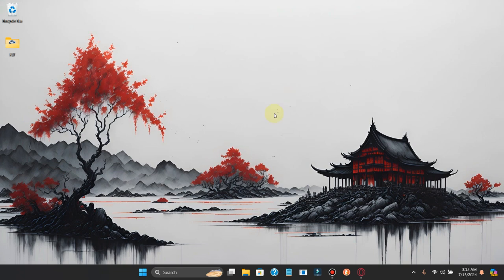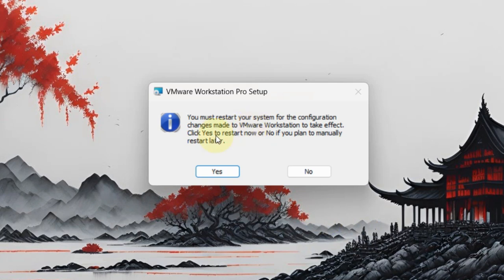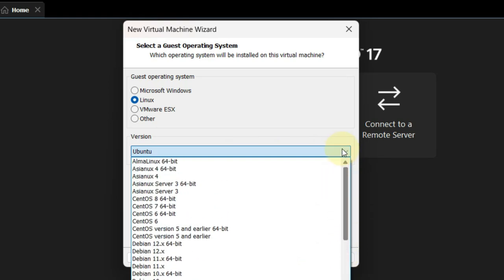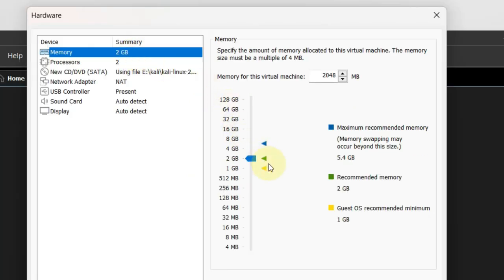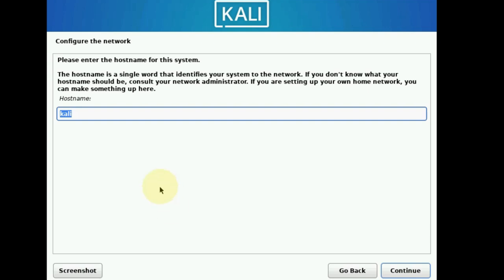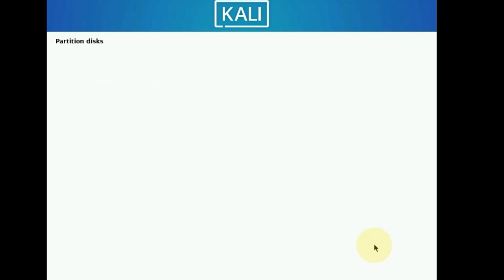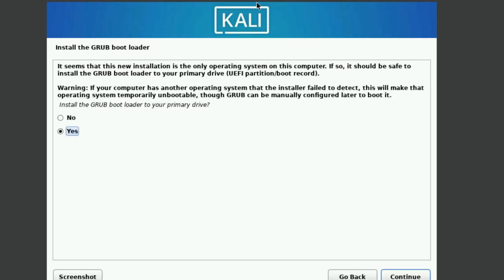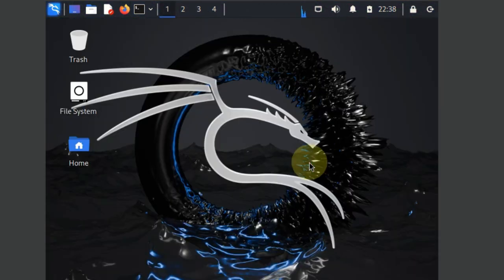How to Install Kali Linux on VMware Step by Step Guide for Beginners 2025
Want to learn how to install Kali Linux in VMware? In this beginner-friendly tutorial, Ultra Blue Tech shows you step-by-step how to download, install, and run Kali Linux on VMware Workstation or Player. This video is perfect for ethical hackers, cybersecurity students, and anyone wanting to try Kali Linux in a virtual machine setup.

Whether you’re using VMware Workstation 17, 16, or VMware Player, this tutorial covers everything you need to get Kali Linux up and running in a virtual environment. Learn how to download the Kali Linux ISO, configure your VM settings, and install VMware Tools for smooth performance.

📌 Perfect for:
Ethical hackers
Cybersecurity students
Tech enthusiasts
Beginners in penetration testing
00:00 - Intro
00:10 - What You’ll Need
01:30 - Downloading KVMware (Workstation/Player)
02:15 - Installing VMware (Workstation/Player)
03:40 - Creating a New Virtual Machine
03:50 - Configuring VM Settings
07:20 - Installing Kali Linux in VMware